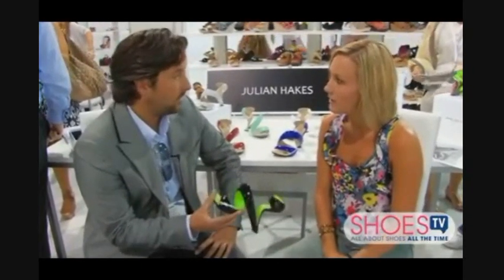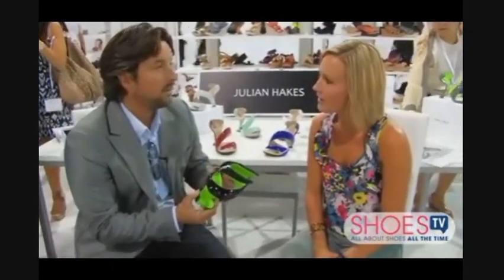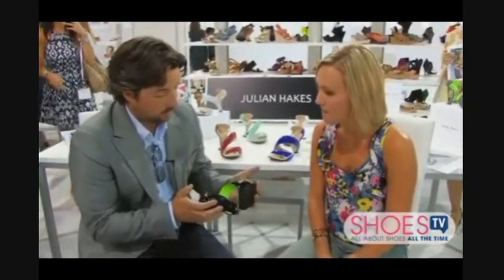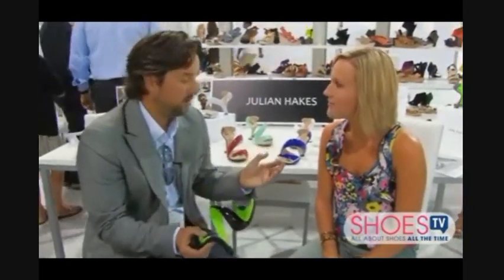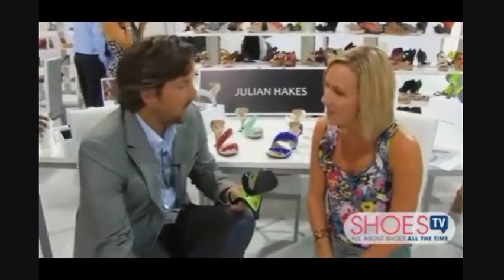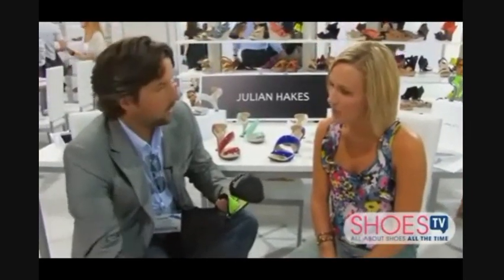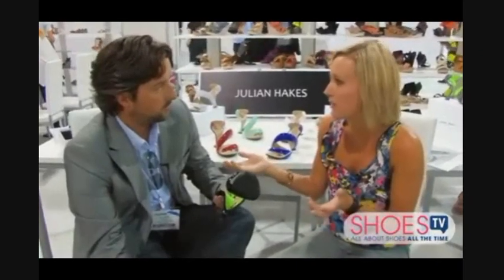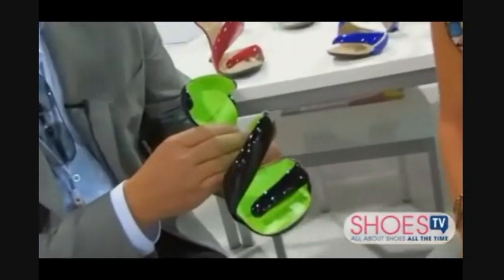Designer Dish - Julian Hakes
Award winning London based architect Julian Hakes first released early images of the design for a new ladies fashion shoe on the 23rd September 2009. Julian Hakes has provided Mojito footwear for the London Fashion Week presentations for Swedish fashion designer Ann Sofie Back Atelier and London designer Ada Zanditon. Julian Hakes Shoes have now formed a joint venture with an international manufacturer and distributor responsible for some of the world's top shoe brands .